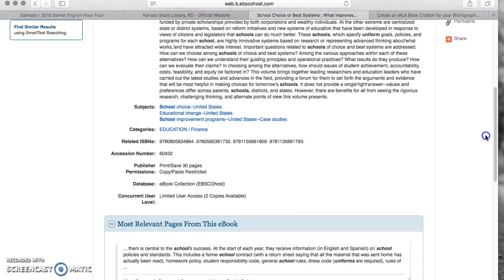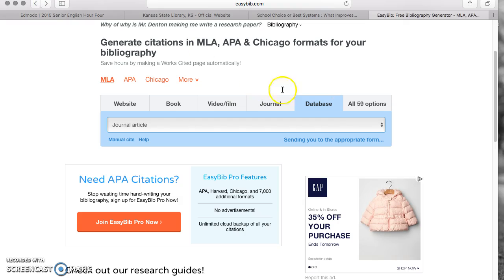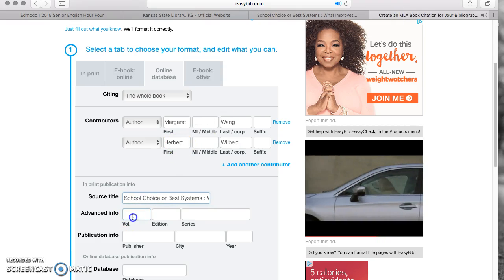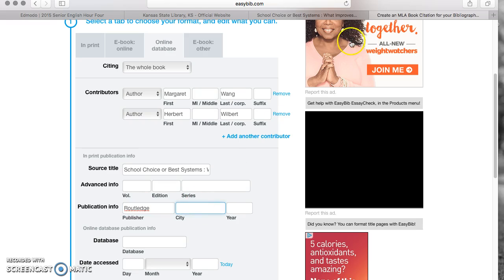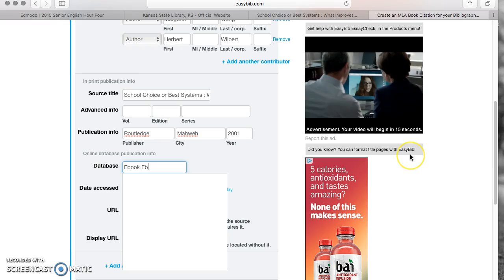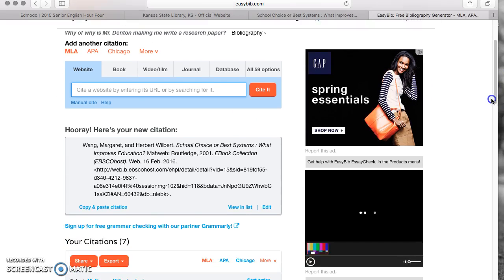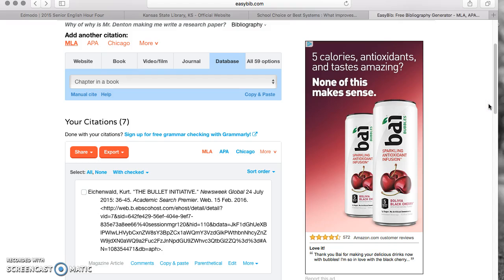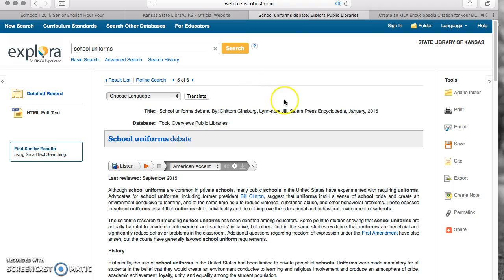Easybib-E-Book/Book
This gives you a quick breakdown on how to creat a Works Cited for Ebooks.